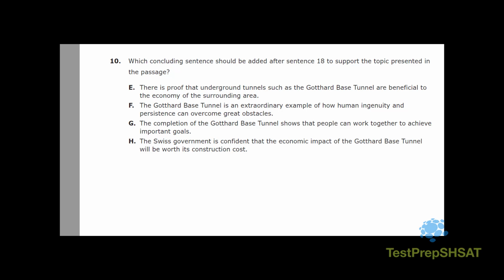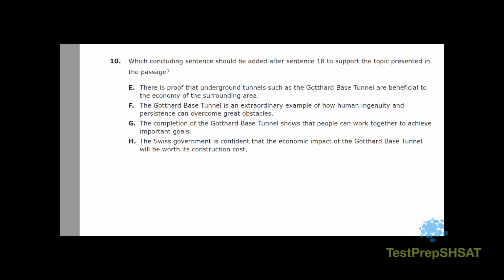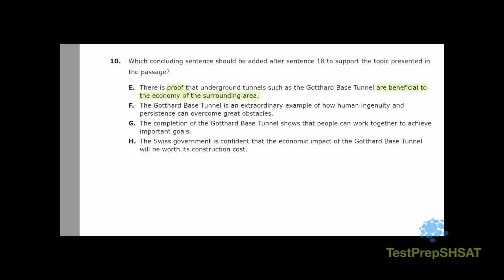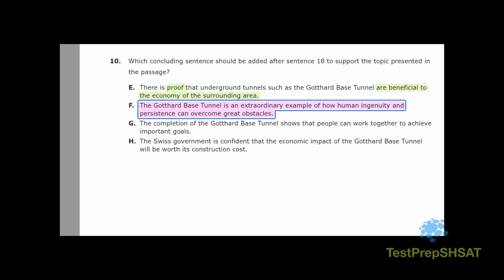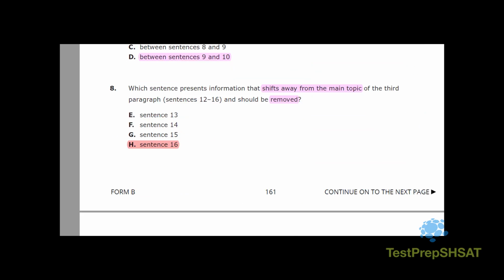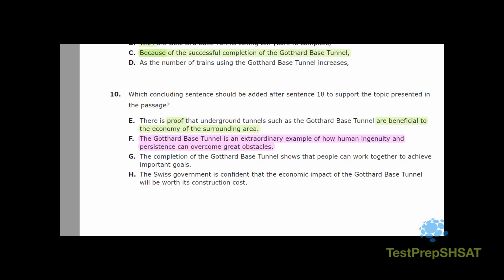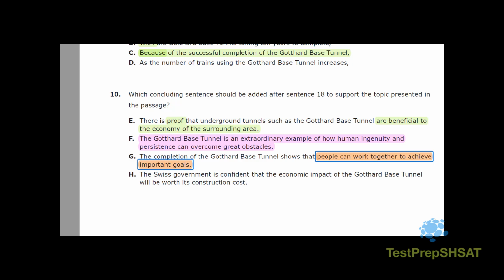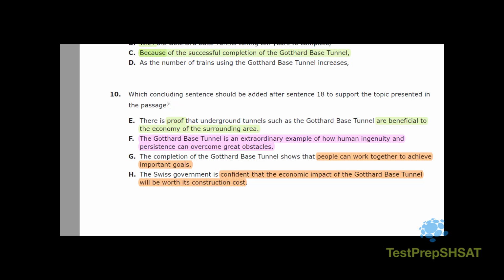Moving Through Mountains Q10 Conclusion